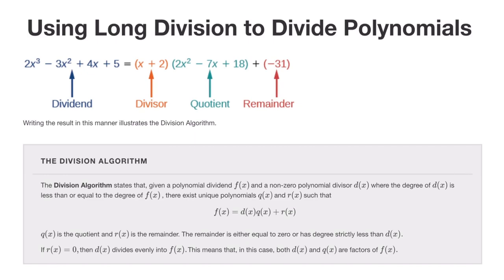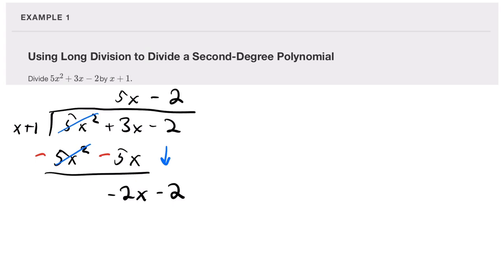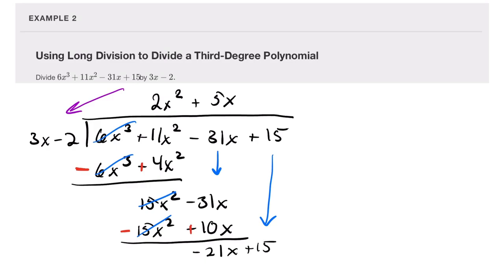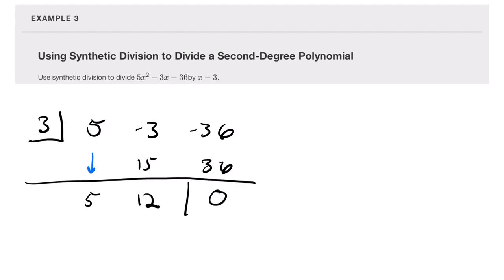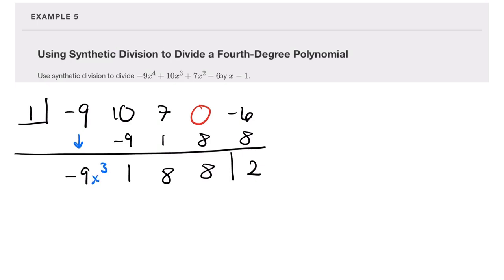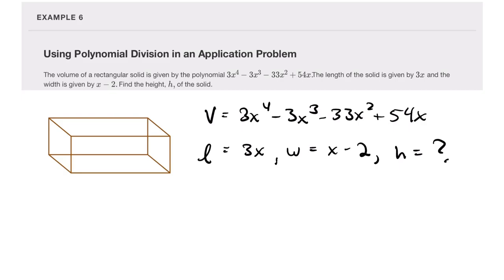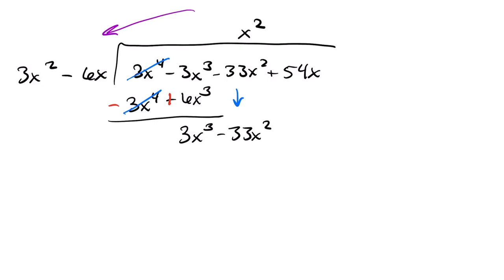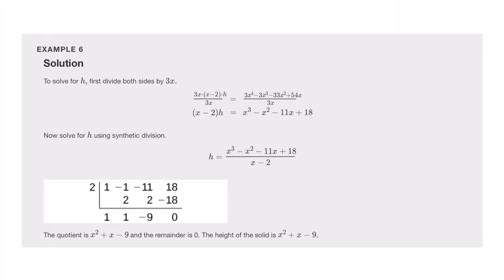5.4 Dividing Polynomials